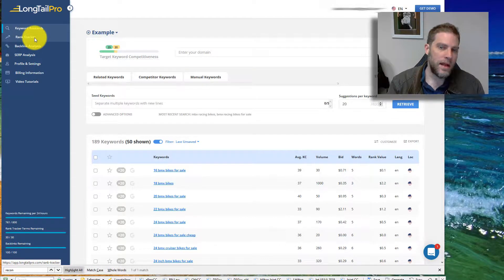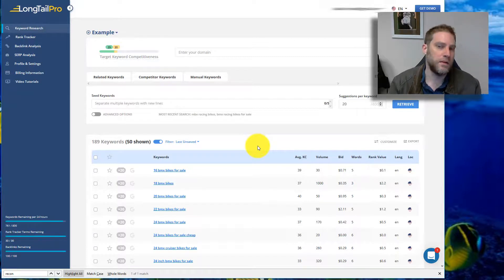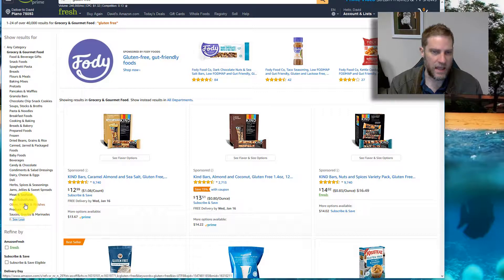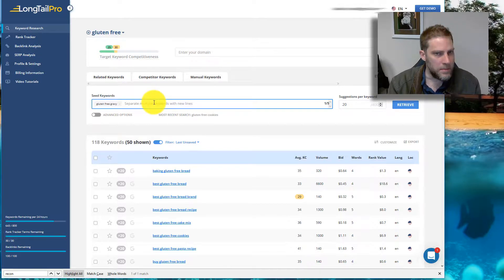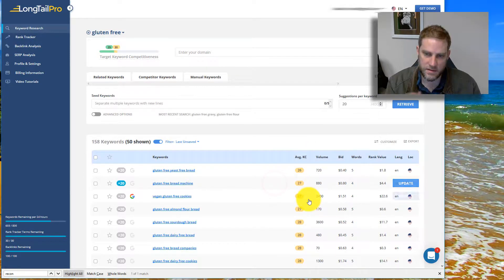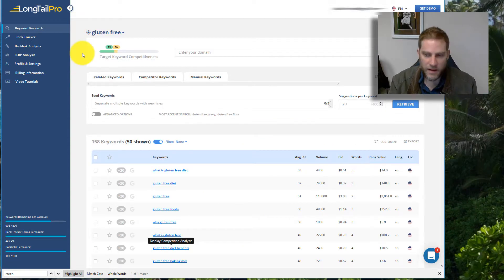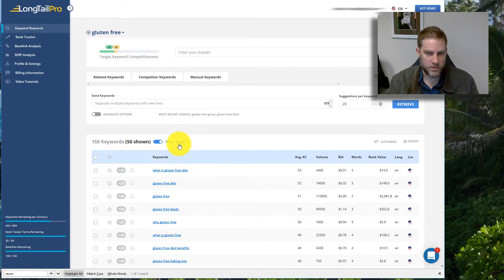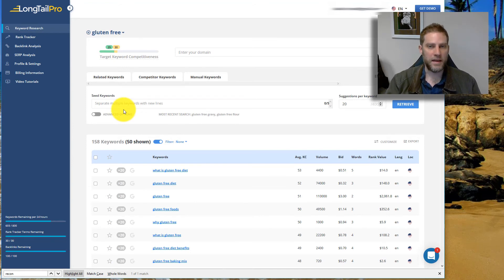Long Tail Pro Review and Tutorial [for Beginners 2019]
Long Tail Pro is a popular keyword research tool that I think is not perfect, but is useful in some ways.

This video is a Review and Tutorial for Longtailpro.

It may or may not be best for you.

In this video I show you how to use Long Tail Pro in 2019 for beginners.